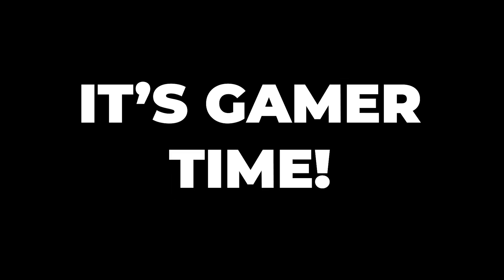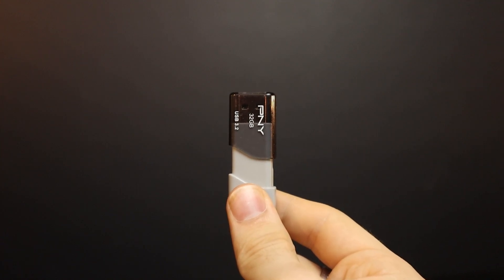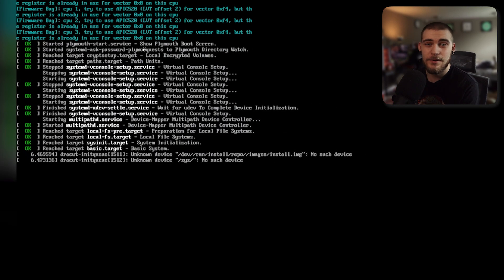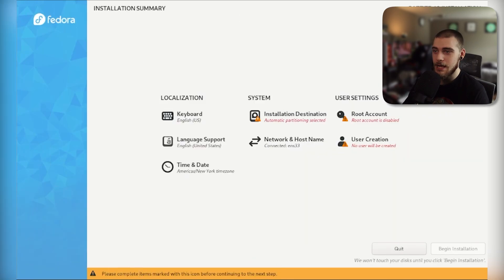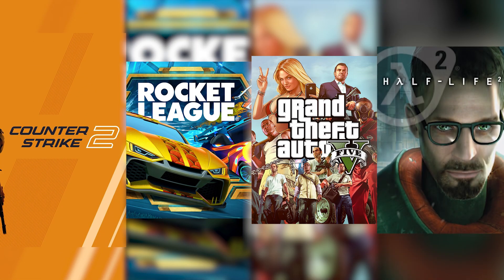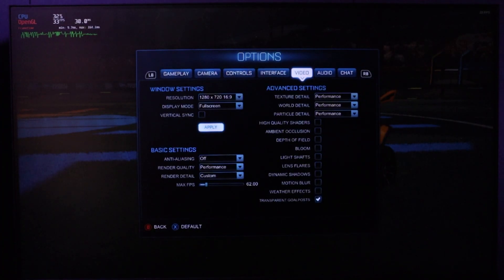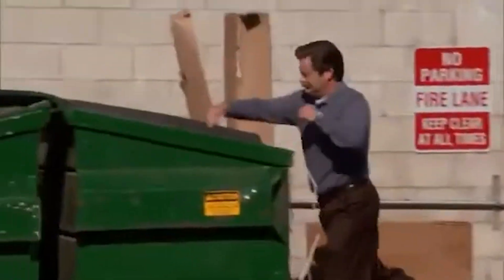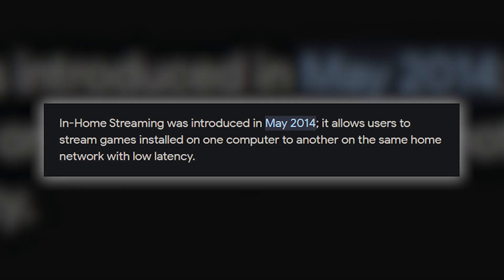I Built A BETTER Steam Deck!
I turned a bland Dell OptiPlex into a compact Steam GAMING PC!

QUESTION - What else should I do with this lil guy?

🕓Timecodes🕓
Intro - 0:00 - 1:07
Installing The OS - 1:08 - 2:38
Testing The Games - 2:39 - 4:41
Explanation - 4:42 - 5:27
Testing Again - 5:28 - 6:24
Conclusion - 6:25 - 6:56
Outro + Surprise - 6:57 - 8:00